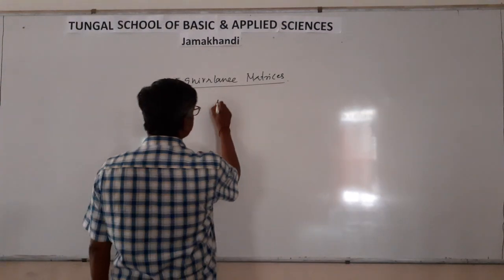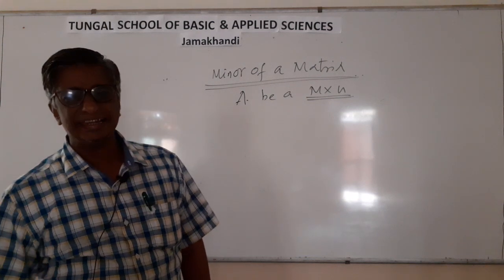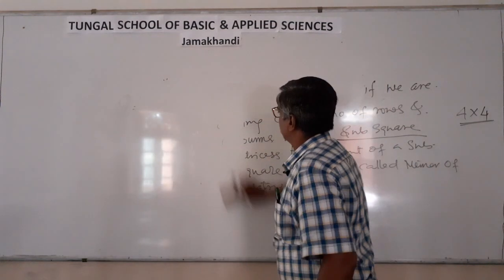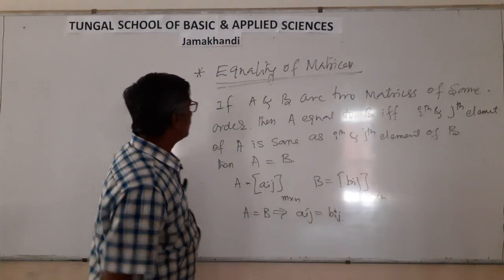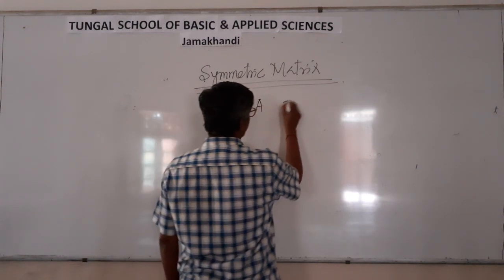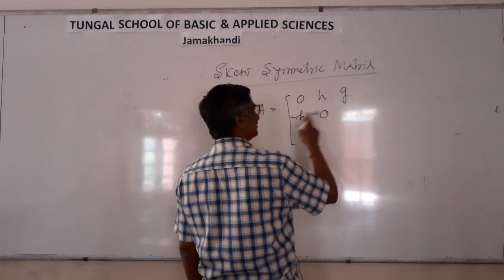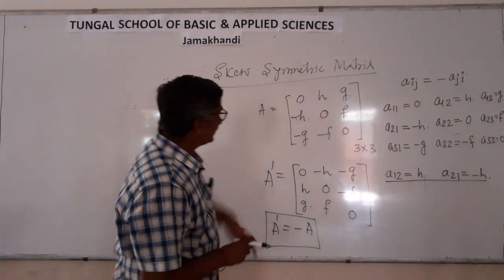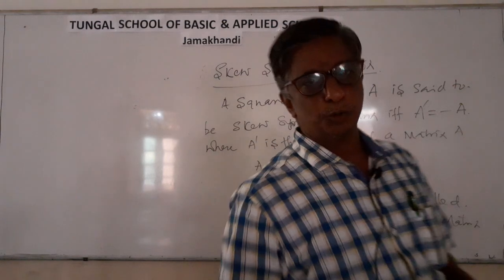L-02 | B.Sc I sem Mathematics | Matrices and Determinants | By Nadapurohit sir